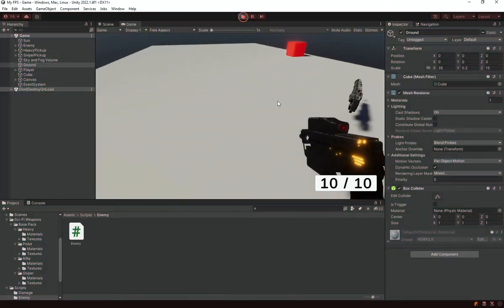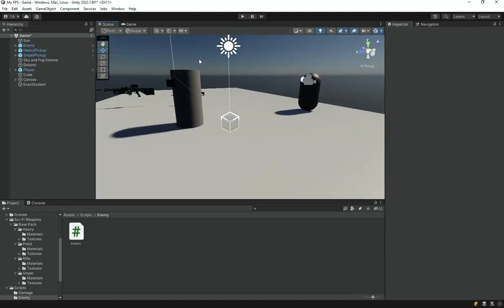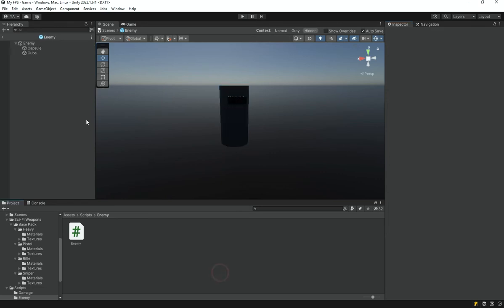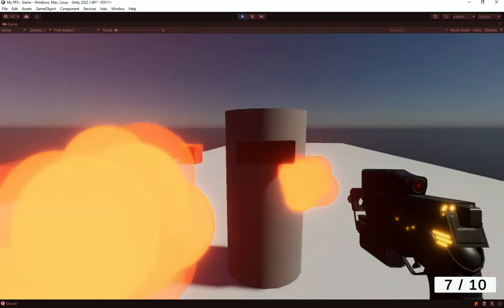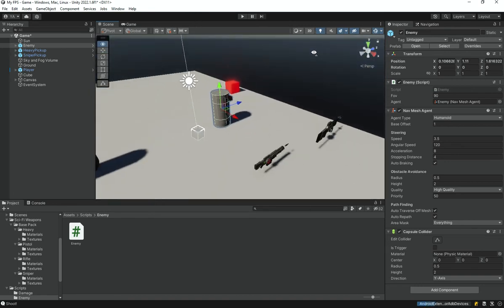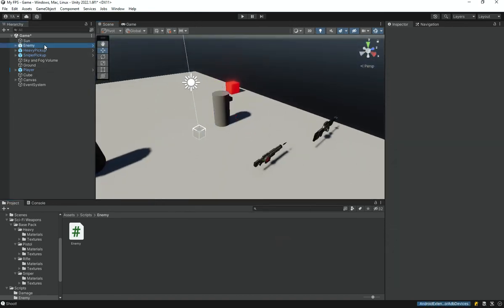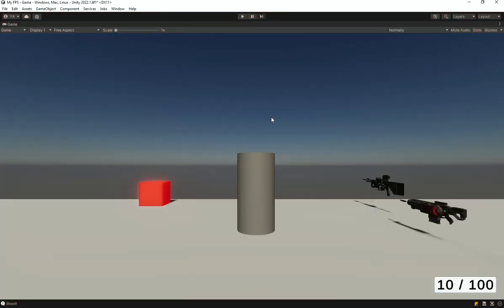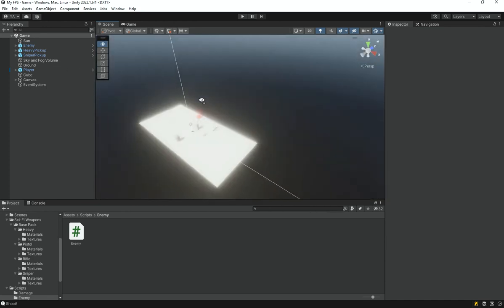Enemy Navigation PART 2! | Unity FPS Series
In this video, we are going to make the second part of our enemy navigation system.

This is the 20th video of my series on making an intermediate 3D first-person shooter game using the Unity game ending and the C# programming language.